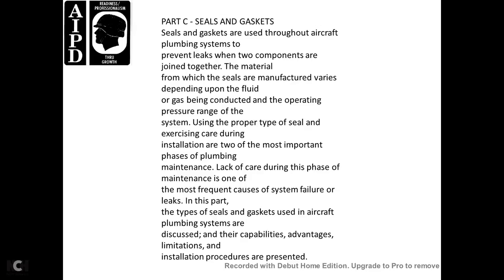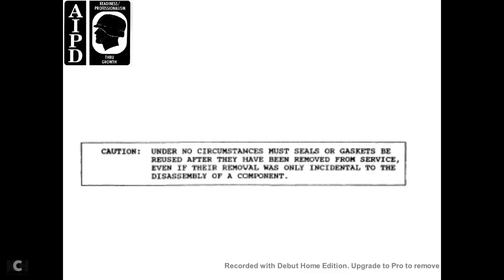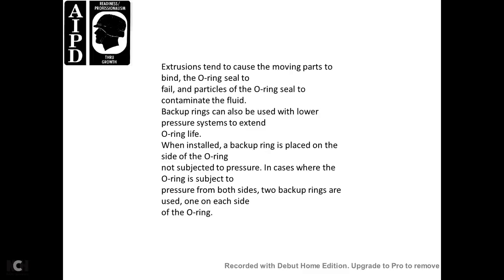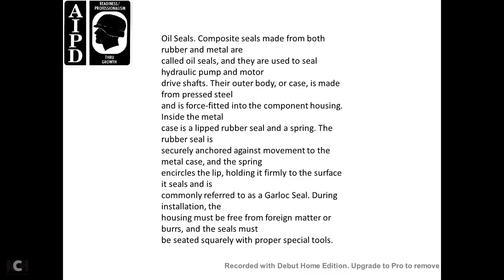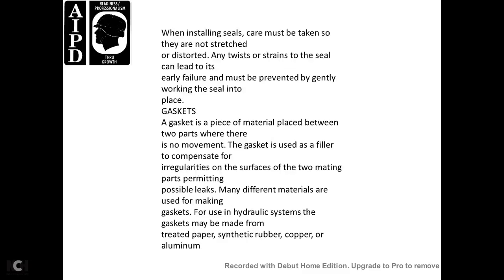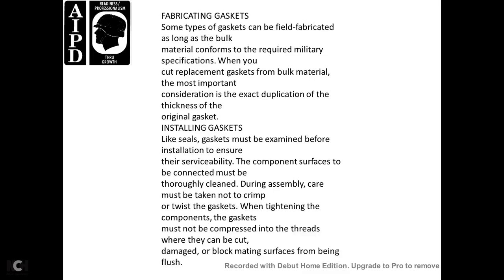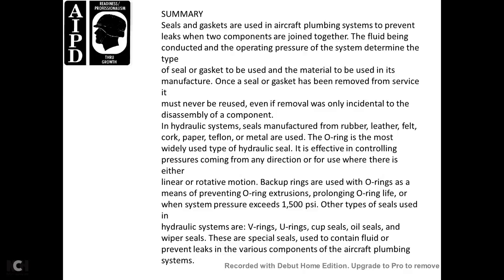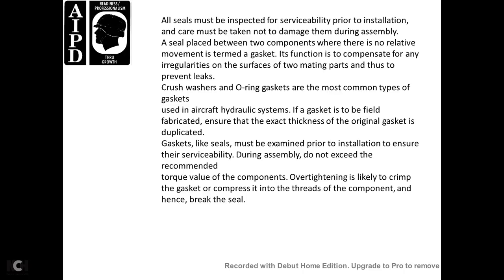AIPD SUBCOURSE AL0907 BASIC HYDRAULICS AND HYDRAULIC PLUMBING PART4